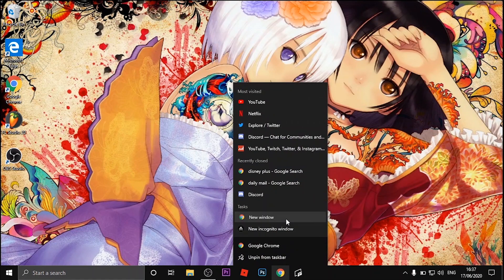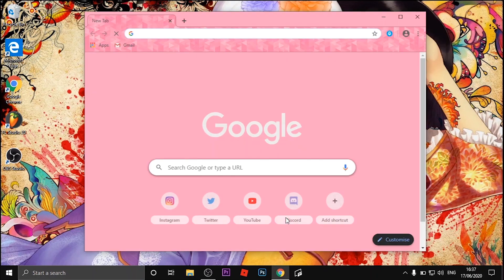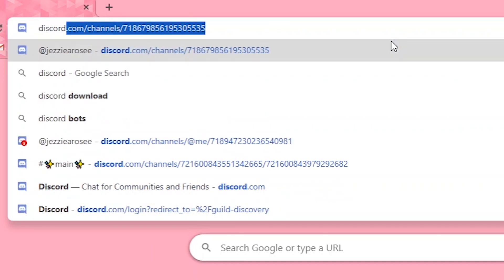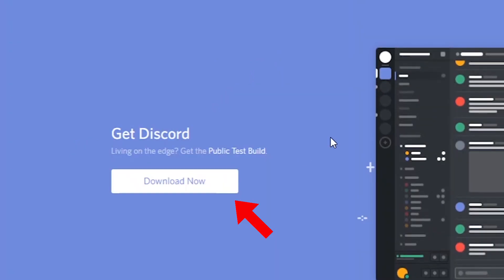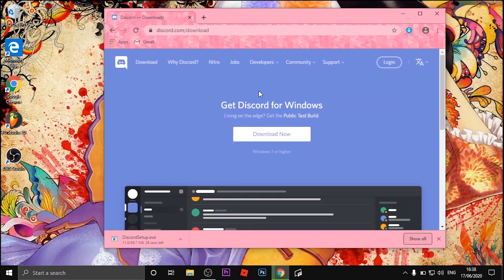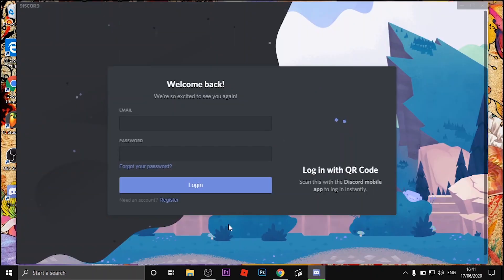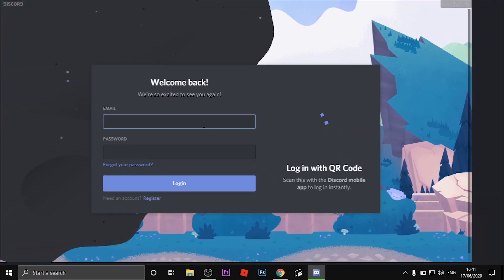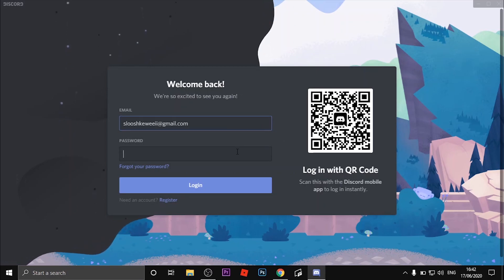How To Download Discord On Your PC & LAPTOP! (2020)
In this video I show you how you can get discord on your pc in 2020. By following the steps in this video you'll be able  to get discord on your pc, you can talk online with friends, explore and more!

Here's how you can get discord:

00:00 Intro
00:35 Go to google
00:46 Search for Discord
00:54 Click download
01:19 Wait for it to install
01:57 Login or Sign up
02:12 Outro

That's it. You now have Discord on your pc!